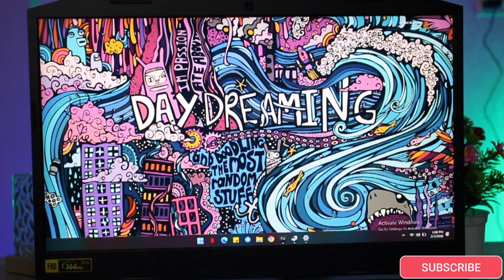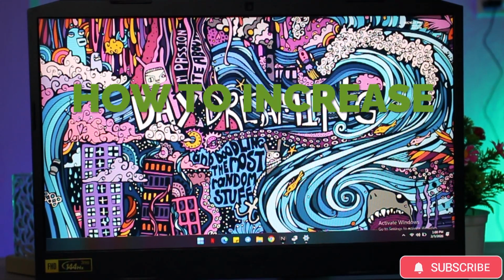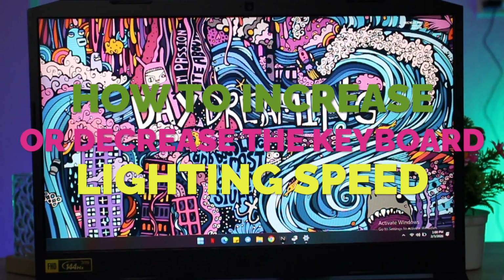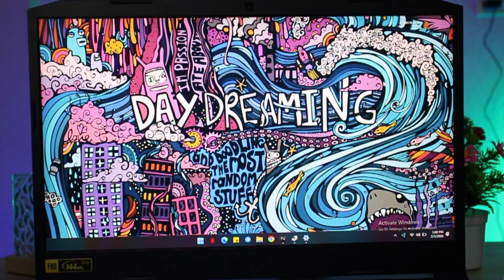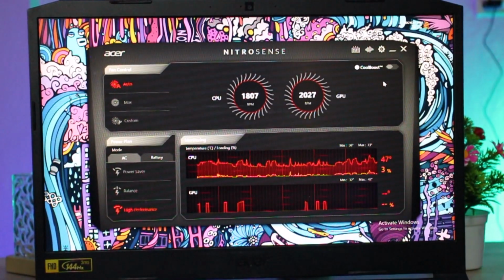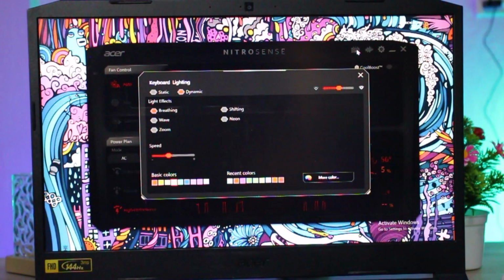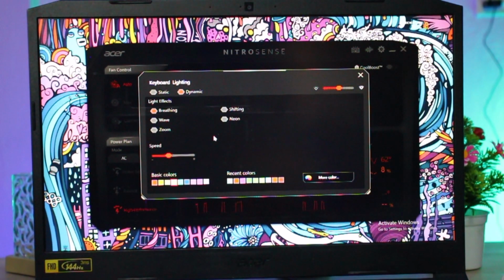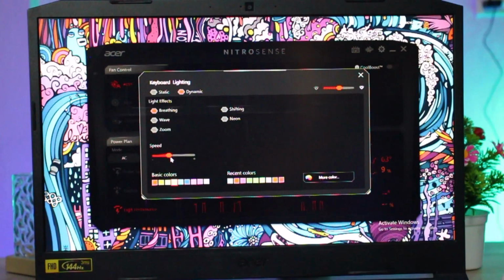How To Increase & Decrease Keyboard Lighting Speed on Acer Nitro 5 | New Edition 2026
Want to know how to [DO SOMETHING] Speed Up or Slow Down Keyboard Backlight Effects on Acer Nitro 5 | New Edition 2026  but don’t know how? 🤔
This quick video will show you how to [MAIN TASK] Adjust Keyboard Lighting Animation Speed on Acer Nitro 5 | New Edition 2026 step by step.

In this video, you’ll learn: How To Fix Keyboard Lighting Speed Not Working on Acer Nitro 5 | New Edition 2026

How to [STEP 1 / ACTION] Customize Keyboard Backlight Speed Settings on Acer Nitro 5 | New Edition 2026

How to [STEP 2 / ACTION] Set Custom RGB Keyboard Lighting Speed on Acer Nitro 5 | New Edition 2026

How to [STEP 3 / FINAL RESULT] Reset Keyboard Lighting Speed on Acer Nitro 5 | New Edition 2026

Timestamps:
00:00 – How to start [TOPIC]
00:00 – How to [STEP 1]
00:00 – How to [STEP 2]
00:00 – How to finish [TASK]